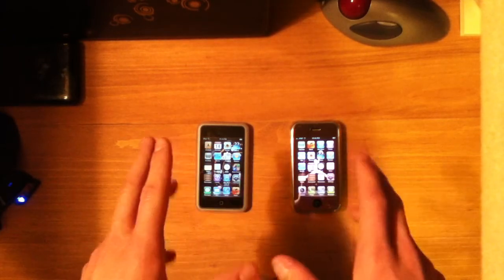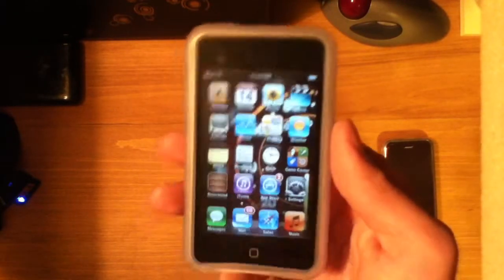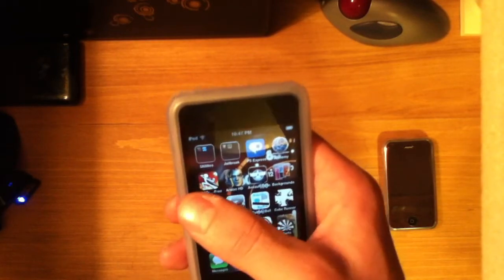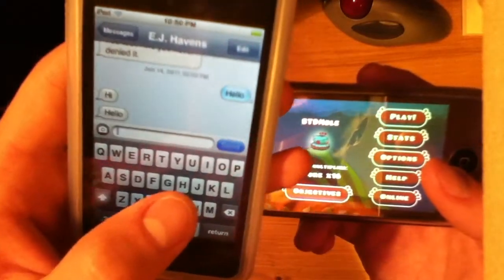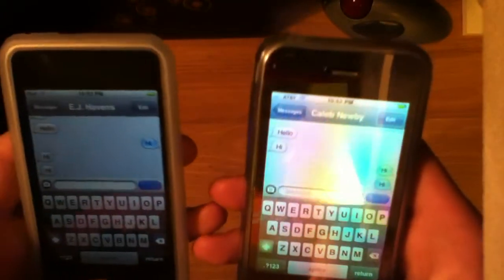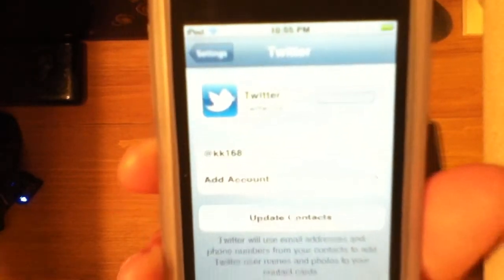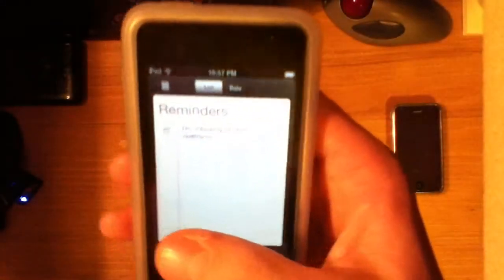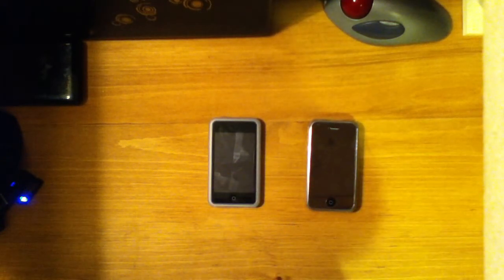iOS 5 Main Features Rundown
A demo of the big features in the upcoming iOS 5